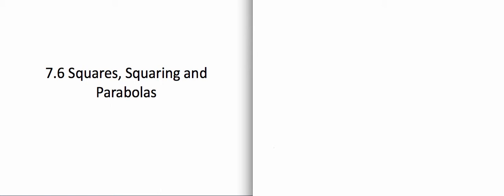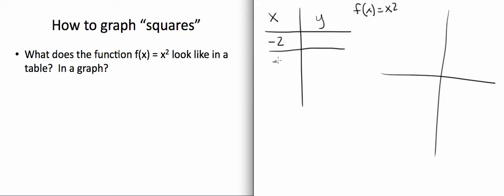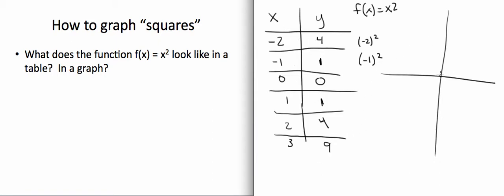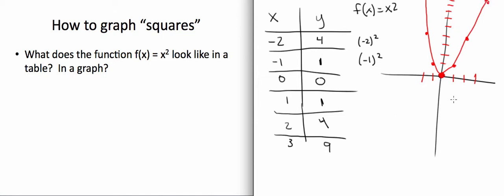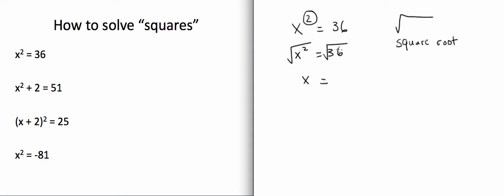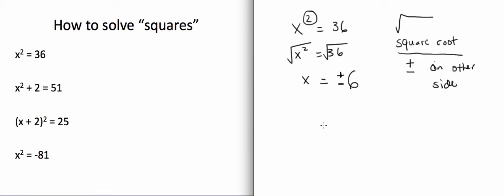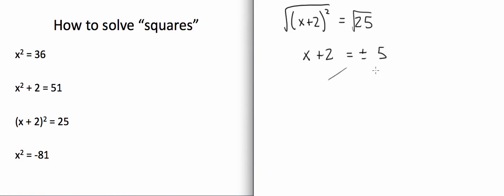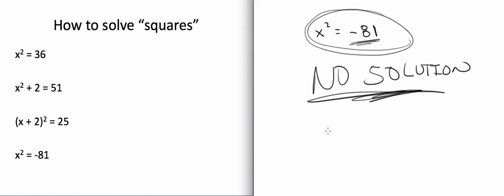Alg. 1 7.6